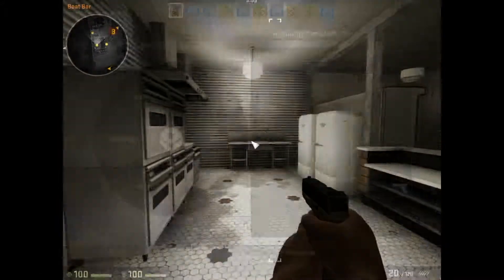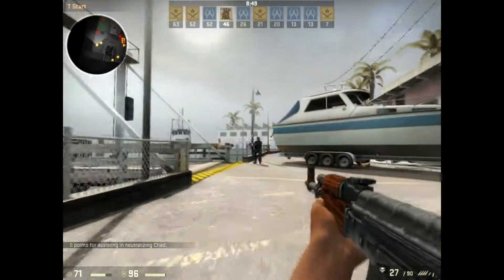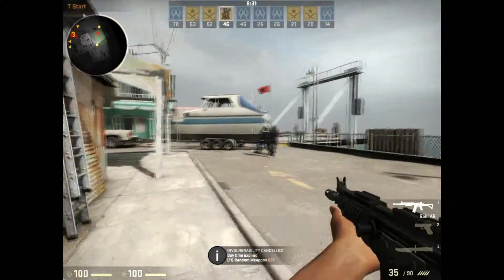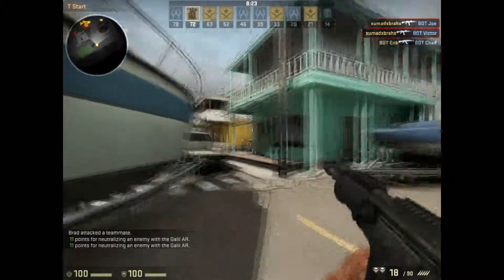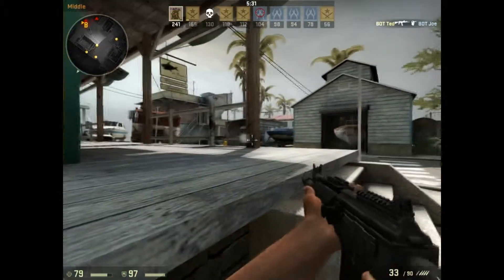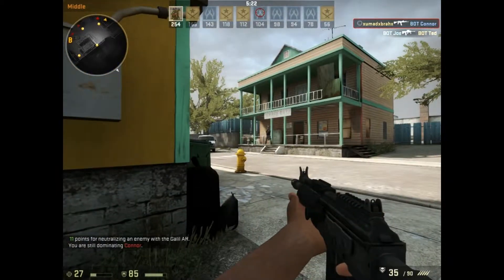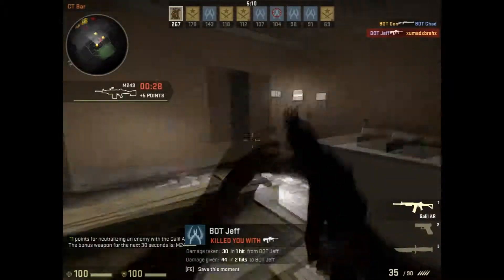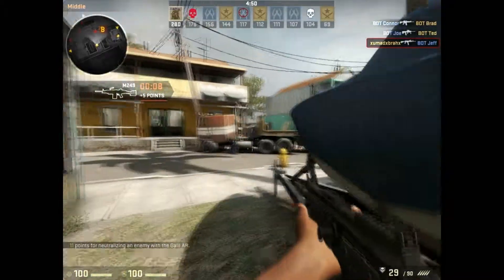$100 gaming console?!| Counter strike: Global Offensive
Some CS:GO gameplay with talk about the new console called Ouya!
The console does have WI-FI built in.